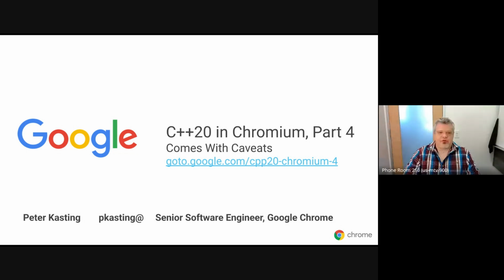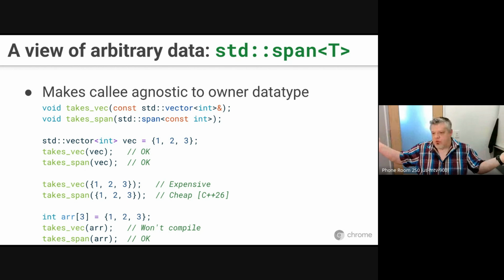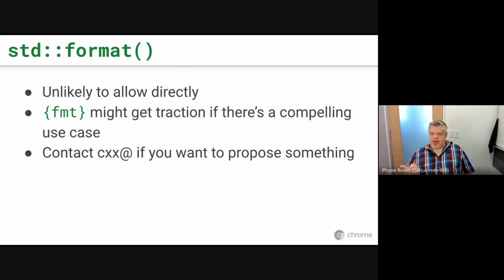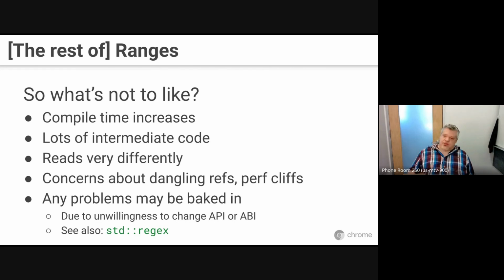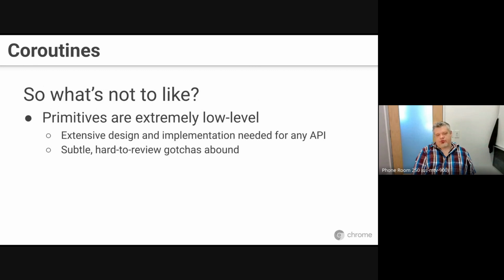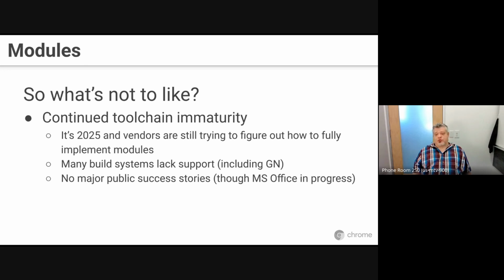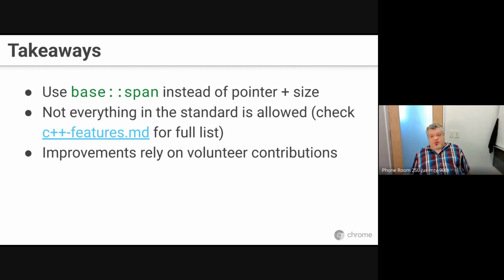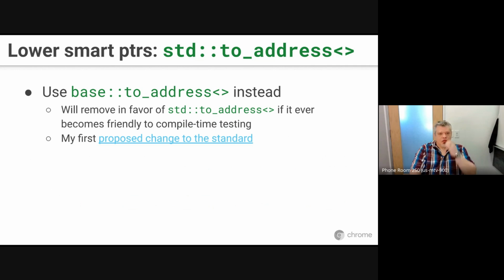Comes With Caveats [C++20 in Chromium, Part 4]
Chromium allowed C++20 in late 2023. But what good is it? In this four-part series, we'll look at what C++20 brings to Chrome. Part 4 covers all the things you can't use directly today, either because we have Chrome-specific wrappers (like for bit_cast) or because they're not yet allowed (like for coroutines and modules). Why do we ever ban parts of the language standard? Come to this final C++20 talk and find out!